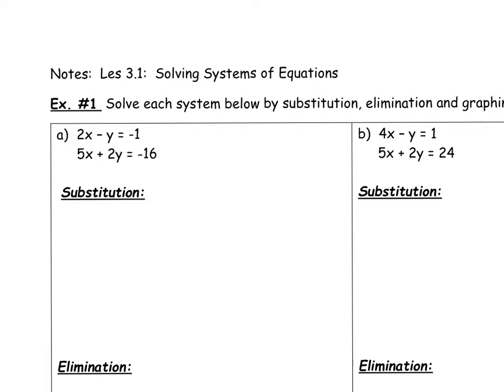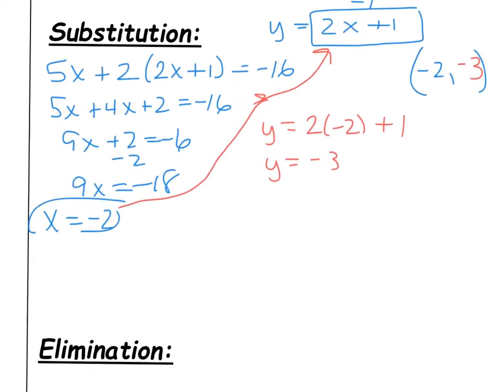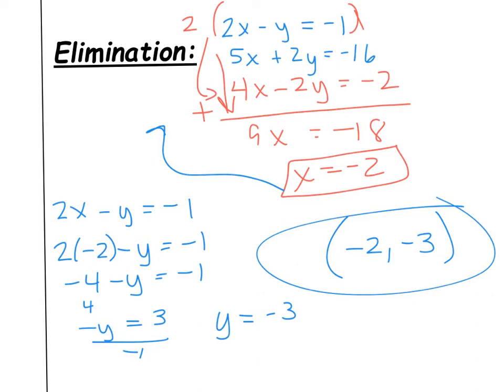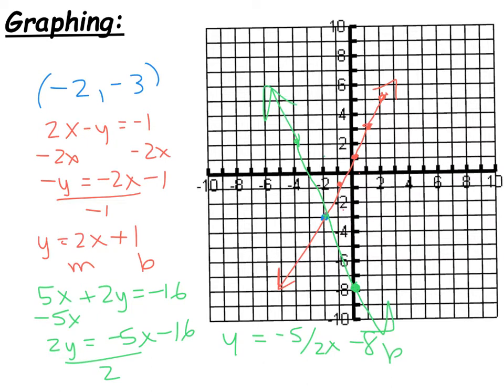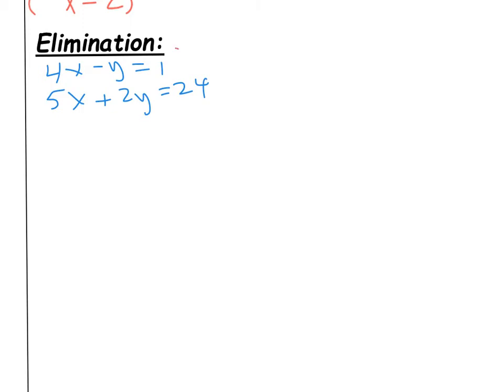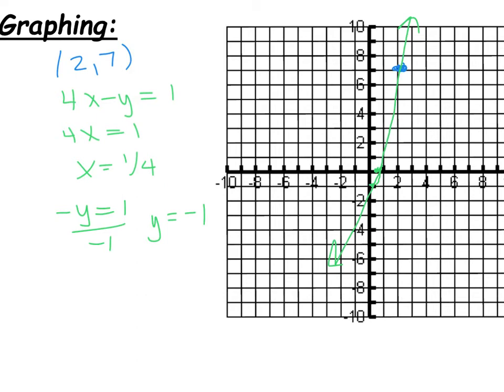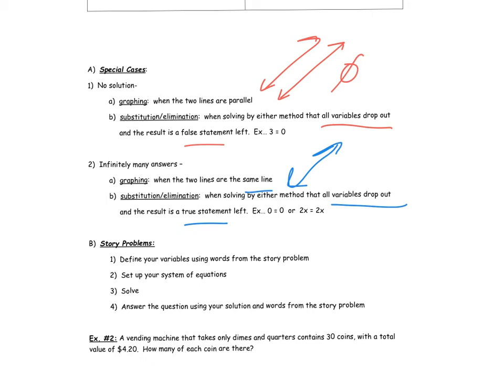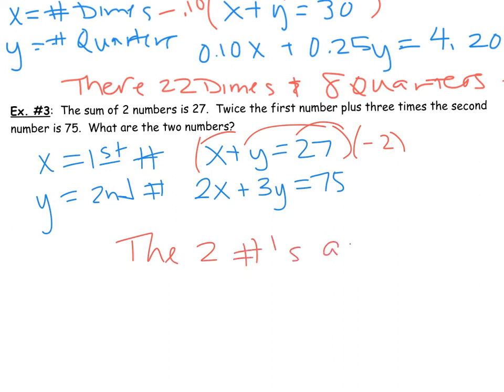Lesson#1 2x2 Systems